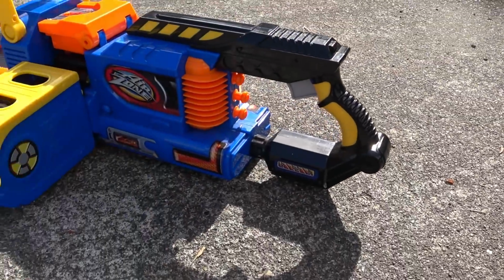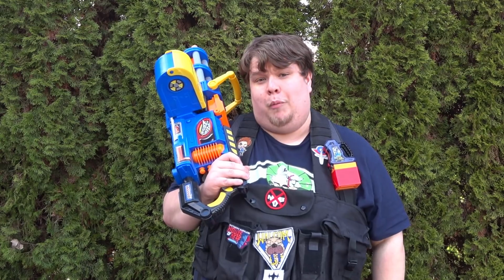TAG BACK - Freakin' "Nerf" MINIGUN || Air Zone Punisher (2009) | Walcom S7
Thank you again Zargax24. You are a gentleman and a scholar.

This is one of those blasters you don't get to see all that often, but when you see it in motion... whoa boy, it's exciting. The Punisher (by Prime Time Toys of Dart Zone fame) is a heavy-duty belt-fed flywheel-powered dart spewing Minigun. While not impressive in it's stock form, it has plenty of room to grow, and that's why it's caught the eye of so many of a modder... and it being relatively scarce doesn't really help. Still, if you find one, freakin' PICK IT UP!

Channel logo by Clownie Nerf!
Logo colorized by /u/Xectre of r/Nerf!

WALCOMS7
1673 S. Market Blvd #10022